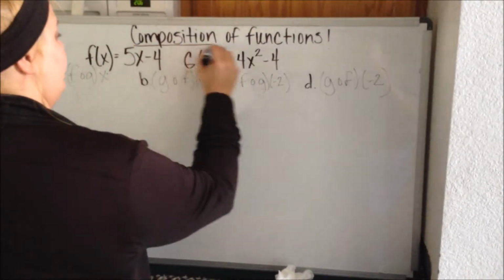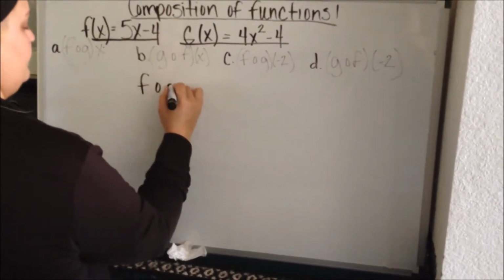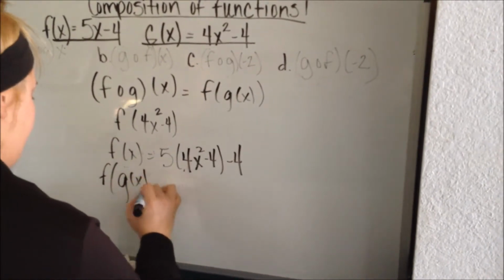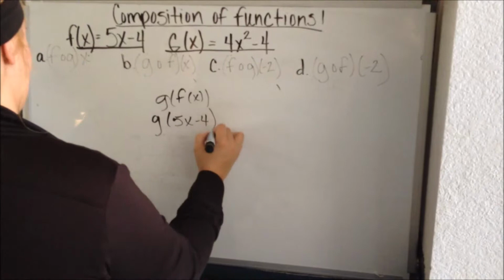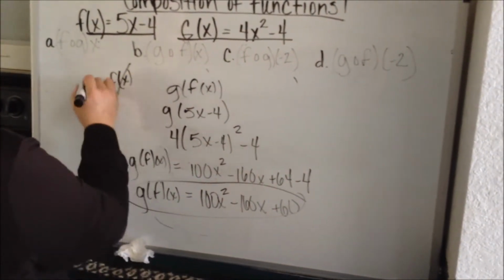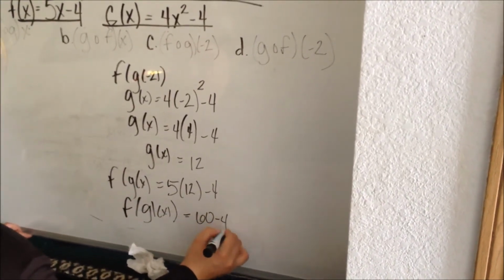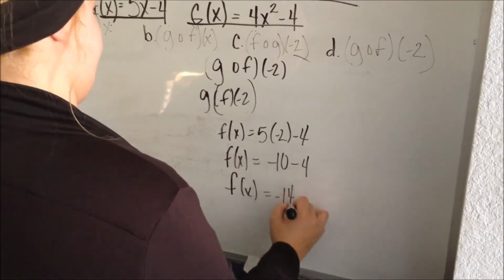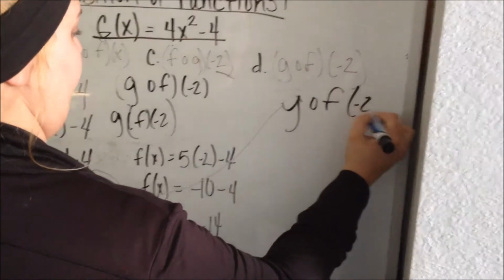Composition of Functions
Brittany Crews for College Algebra